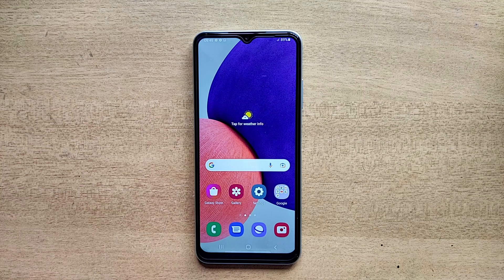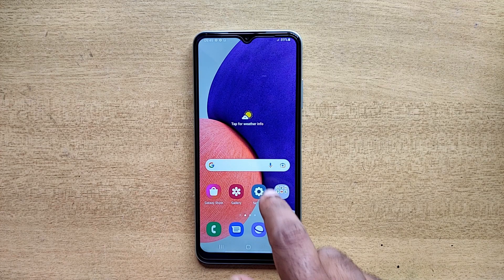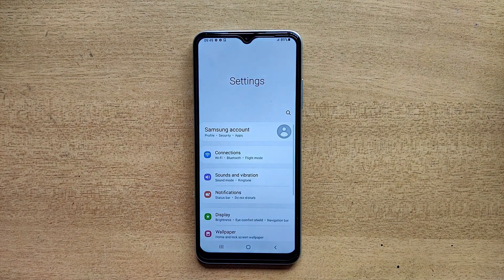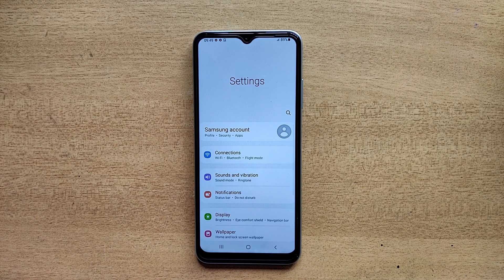How To Manually Select Network Operator In Samsung Galaxy Mobile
Included contents in this video:

1.How to Change Network Operator In Samsung Galaxy Mobile

2.How to Edit Network Operator In Samsung Galaxy Mobile

3.How to Set Network Operator In Samsung Galaxy Mobile

4.How to Reset Network Operator In Samsung Galaxy Mobile

5.How to Manage Network Operator In Samsung Galaxy Mobile

6.How to Adjust Network Operator In Samsung Galaxy Mobile

7.How to Select Network Operator In Samsung Galaxy Mobile

8.How to Apply Network Operator In Samsung Galaxy Mobile

9.How to Setting Network Operator In Samsung Galaxy Mobile

10.How to Manually Change Network Operator In Samsung Galaxy Mobile

11.How to Choose Network Operator In Samsung Galaxy Mobile

12.How to Replace Network Operator In Samsung Galaxy Mobile

13.How to Restore Network Operator In Samsung Galaxy Mobile

Shortcut:  Menu Guide :

Samsung A30
Samsung A20 4G
Samsung A12
Samsung A03
Samsung A10
Samsung A21
Samsung A22
Samsung A6
Samsung A31
Samsung A50
Samsung A51
Samsung A52
Samsung A53
Samsung F12
Samsung F13
Samsung F20
Samsung F22
Samsung M12
Samsung M13
Samsung M21
Samsung M30
Samsung M31
Samsung M32
Samsung M33
Samsung M35
Samsung M51
Samsung M52 5G
Samsung M53
Samsung M33
Samsung M13
Samsung M23
Samsung M50